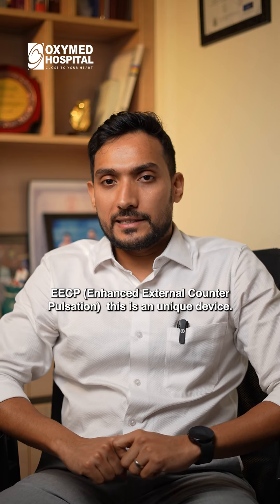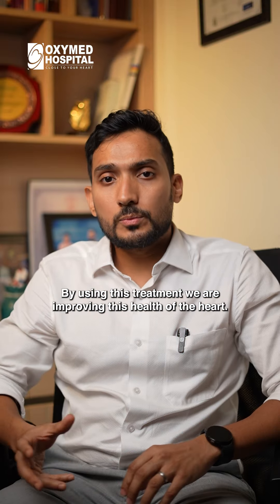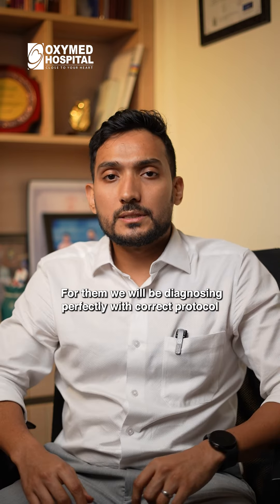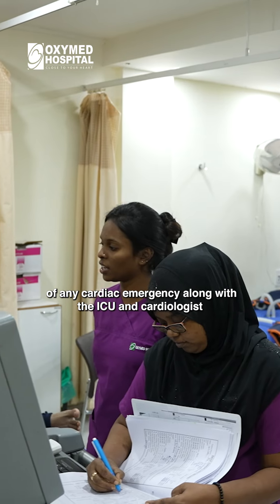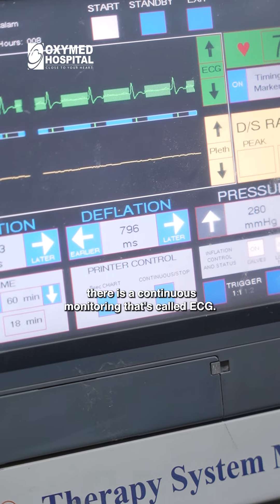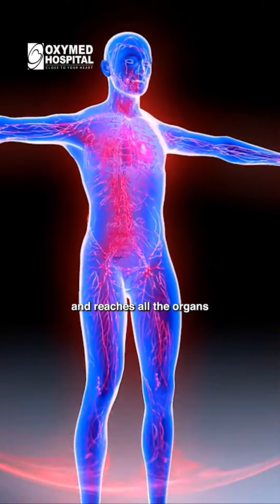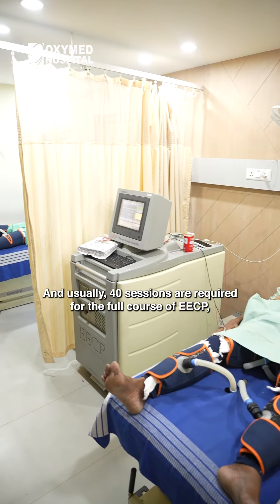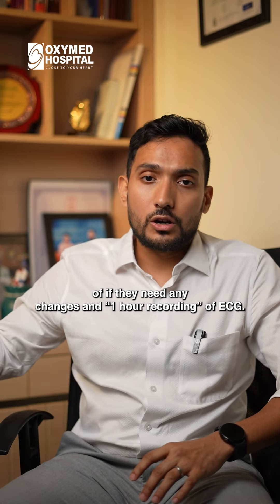Understanding EECP (Enhanced External Counter Pulsation)| Dr. Sama Akbar | Oxymed Hospital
🚨Discover EECP (Enhanced External Counter Pulsation) 🚨
EECP is an innovative medical device designed to non-invasively treat patients with chest pain or heart failure, even after angioplasty or bypass surgery. 🌟
Watch the video to hear from our expert cardiologist, Dr. Sama Akber, as he shares insights into the amazing workings of this cutting-edge device. 🩺
At Oxymed, we offer state-of-the-art facilities to care for even the most critical heart patients. 💖